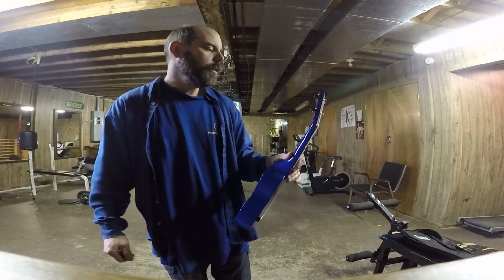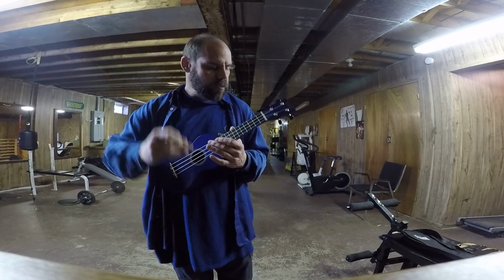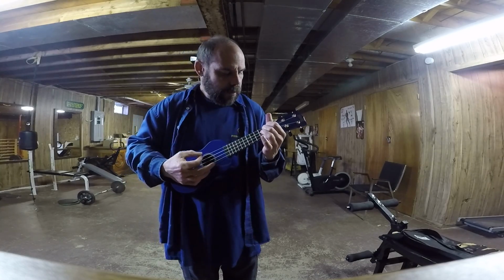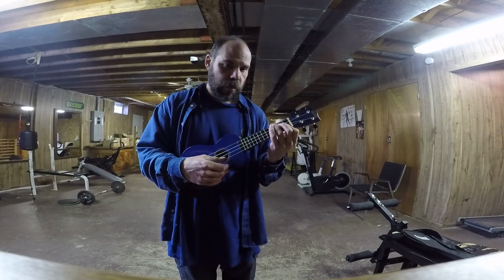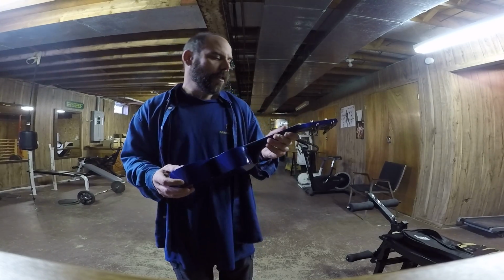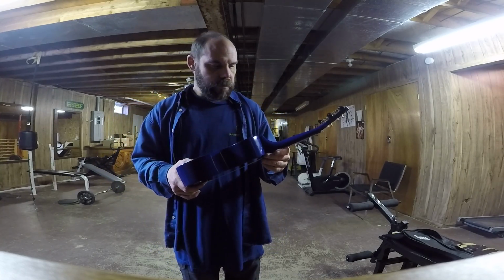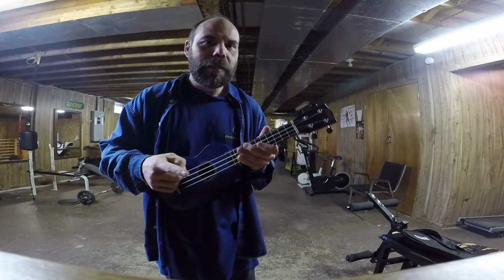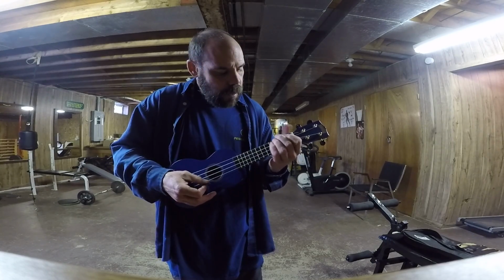My new ukulele.Some basic chords.